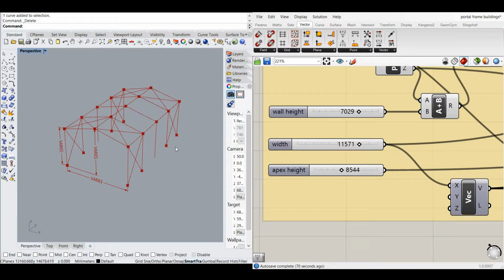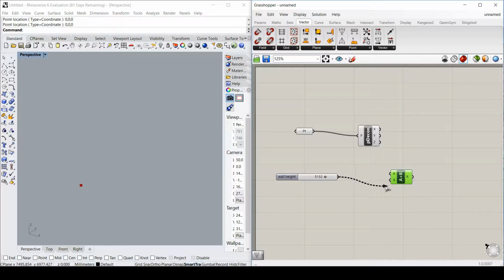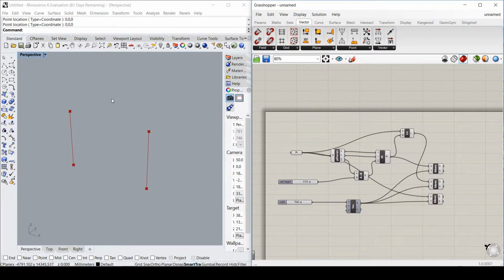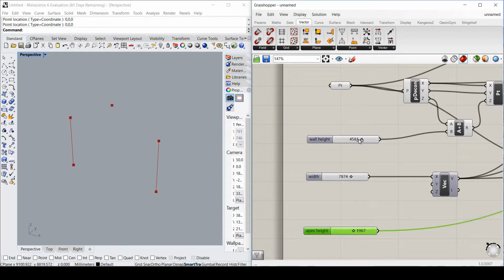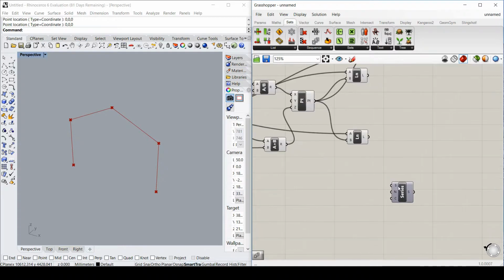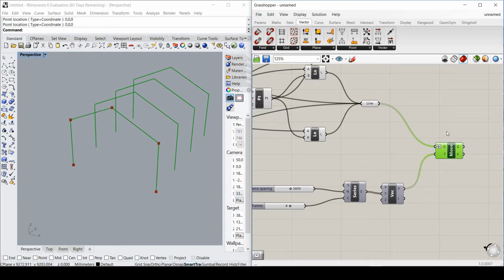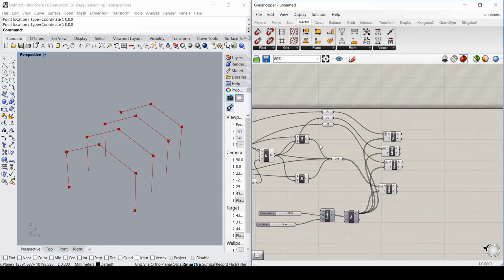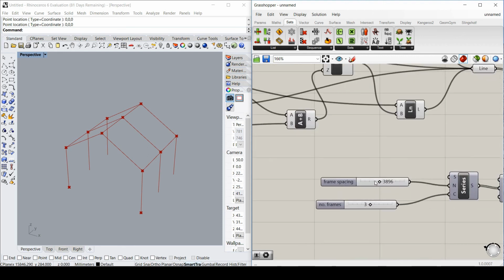Tutorial: Simple parametric portal frame with Grasshopper and Rhino for structural engineers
Guide to creating a dynamically controlled portal frame building using Rhino and Grasshopper.

We help engineers with their work.
- Convert your models (convert ETABS to Revit or Revit to ETABS, Space Gass, SAP2000, Rhino, AutoCAD, and more).
- Navigate your structural BIM and analysis models in a quick and easy way with detailed block sections.
- Convert reinforcement from your analysis file or spreadsheet to 3D models
- View our video tutorials on parametric tools and/or download the free scripts.